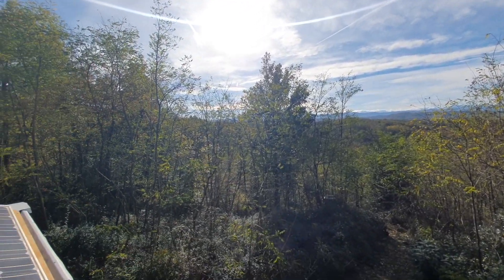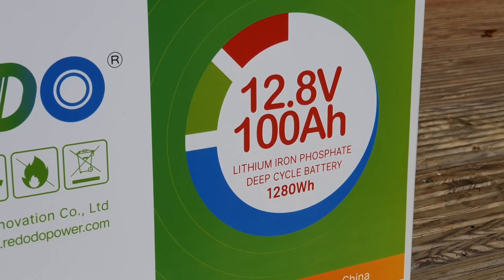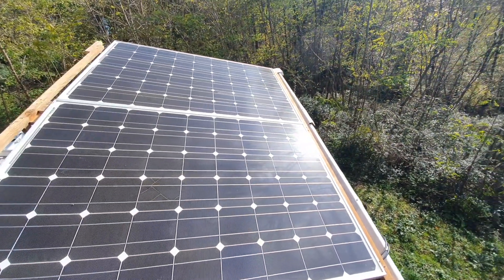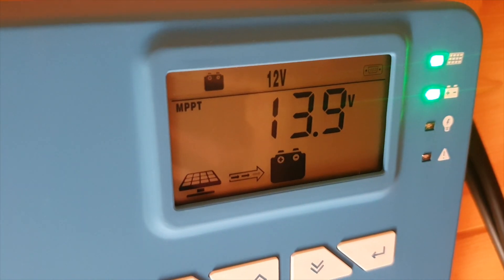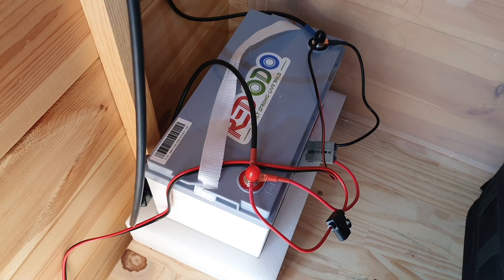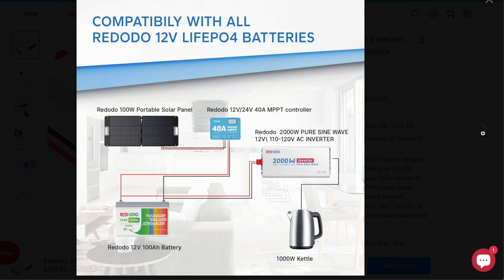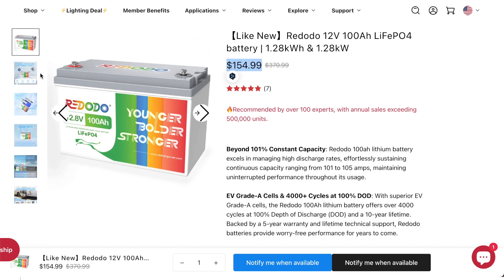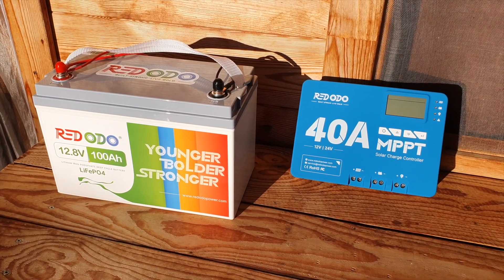DIY Solar System For $400 (Beginners Guide)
Off Grid Cabin living just got even more affordable with this new custom-made DIY Solar System!

In this video, I'll show you an overview on how I designed and installed a budget friendly, custom-made, DIY solar power system, to keep my off grid cabin fully functional while staying independent from the grid. I will leave links below to all of the parts that you'll need if you're interested in building your own DIY Solar System.

Introduction - 0:00
Battery (REDODO 12v 100Ah) - 0:54
Controller (REDODO 40A MPPT) - 1:03
Used Solar Panels x2 (420W) - 1:30
DIY Solar Panel Structure - 2:50
PV Solar Cables - 3:09
Inverter Demonstration - 3:55
Induction Stove Demo - 4:47
Solar System Total Cost - 5:34
Conclusion - 6:03

PV Cables (AliExpress)

Battery Cables (AliExpress)